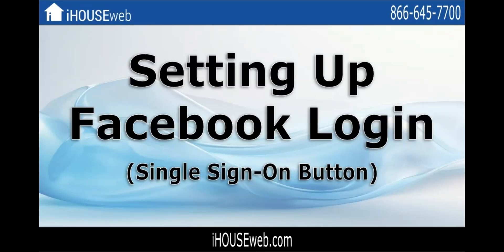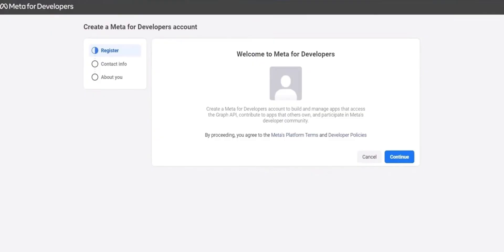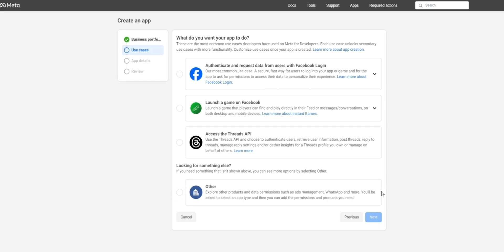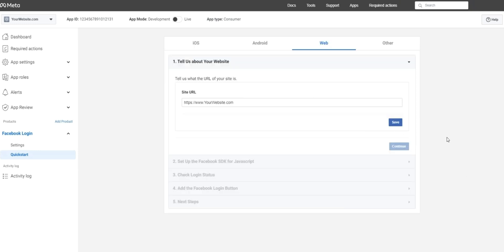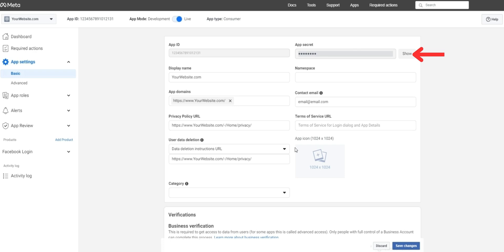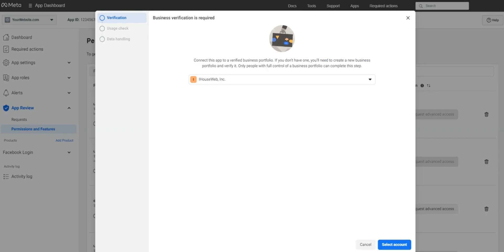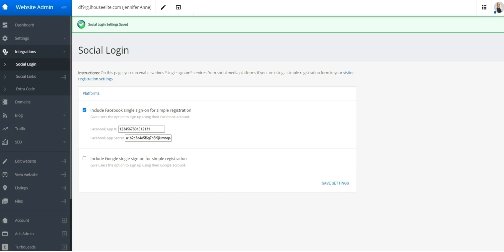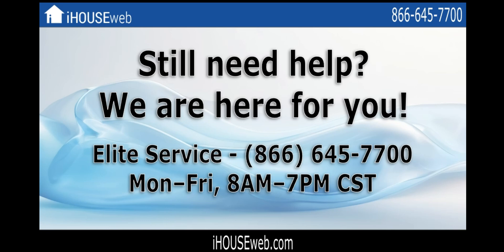Facebook Single Sign On - Simple Registration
Simplify your user client registration and/or login process with Facebook Single Sign On

A Seamless Login Experience for Your Users

Imagine a world where logging into your website is as simple as a single click. With Facebook Single Sign On (SSO), you can offer your users an easy and secure way to access your site using their existing Facebook accounts. No more forgotten passwords, tedious sign-up forms, or lost opportunities. Here’s how to get started:

Step-by-Step Guide to Setting Up Facebook Single Sign On

1. Create a Facebook Developer's Account

First things first, visit the Facebook Developers and log in with your Facebook credentials. Once logged in, click on "My Apps" or "Get Started" to begin the registration process for a Facebook developer account. Follow the prompts to complete your registration, making sure to select "Developer" as your role.

2. Create Your Facebook App

Once your developer account is set up, click "Create App." You'll need a business-verified Facebook account for this step. Verify your account by following Facebook's verification guide Choose "Other" for your use case and "Consumer" for the app type. Provide a name for your app, a contact email, and select your business profile.

3. Configure Your App

In the App Dashboard, click on "Facebook Login" and select "Setup." Choose "Web" as your platform and enter the full URL of your website. Save your changes and proceed to configure the app's settings. Make sure to enable "Login with JavaScript SDK" and add your website's URL under allowed domains.

4. Request Necessary Permissions

Navigate to "App Review" and click on "Permissions and Features." Request advanced access for "email" and "public_profile" permissions. Complete any required forms and questionnaires, ensuring that these permissions are granted advanced access.

5. Retrieve Your App ID and Secret

Go to "App Settings" and click "Basic" to find your App ID and App Secret. Copy these values and add them to your iHouseWebAdmin menu under "Integrations" and then "Social Login." Check the option for "Include Facebook Single Sign On" and paste your App ID and Secret.

6. Test Your Integration

Log out of your website or open it in a new private window. Click "Sign Up" and then "Continue with Facebook." If everything is set up correctly, you'll see options to log in with Facebook. If you encounter any errors, refer back to your Facebook Developer settings for adjustments.

Why Choose Facebook Single Sign On?

 * Enhanced User Experience: Simplifies the login process, reducing friction and increasing user satisfaction.
 * Increased Security: Leverages Facebook’s robust security features to protect user data.
 * Boosted Engagement: Easier access encourages more frequent visits and interactions on your site.
 * Streamlined Onboarding: Quick and easy registration helps you capture more leads and grow your user base.

Don’t miss out on the opportunity to simplify your registration process and improve user experience. Set up Facebook Single Sign On now and watch your user engagement soar.

Need additional help? Our support team is here for you.

Not currently a customer. Learn more by scheduling a demo with one of our experienced marketing consultants

Elevate your site's user experience with Facebook Single Sign On. Get started today!